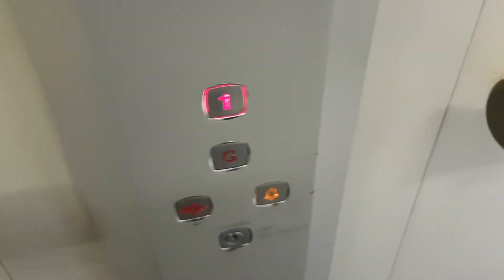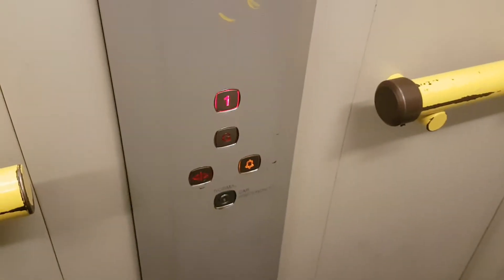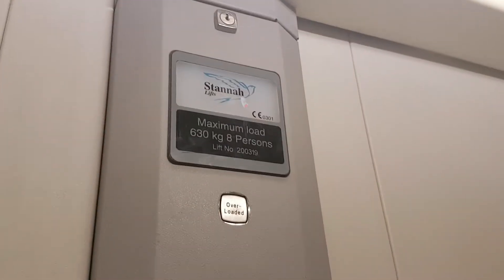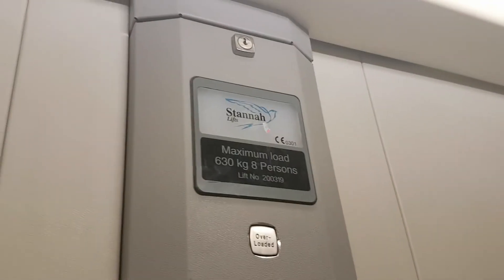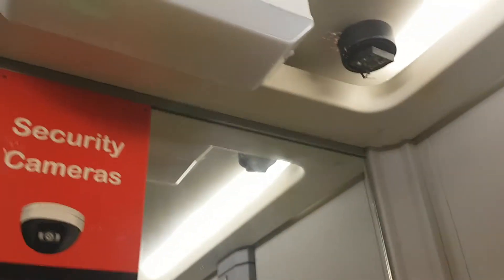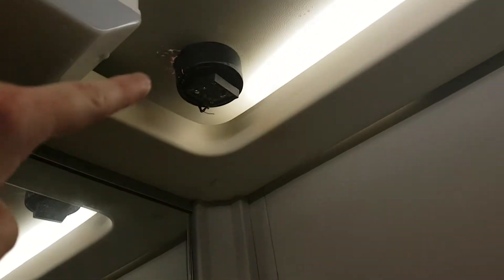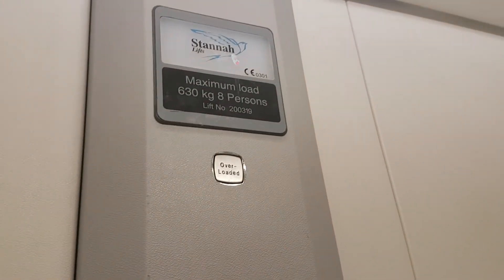2000 Stannah Lift @ Poundland in Brighton